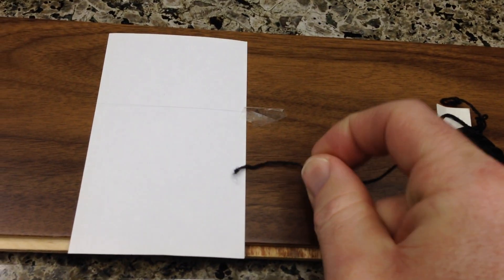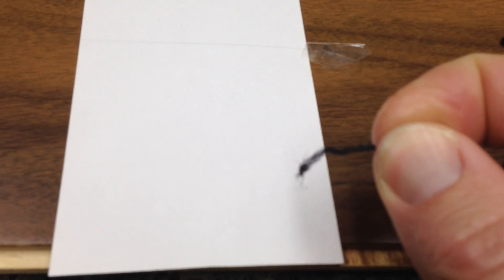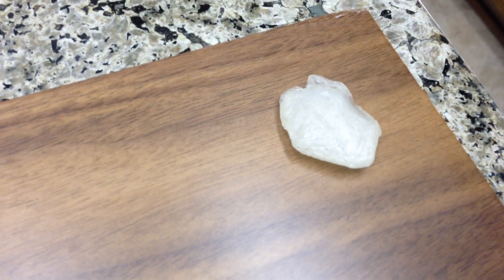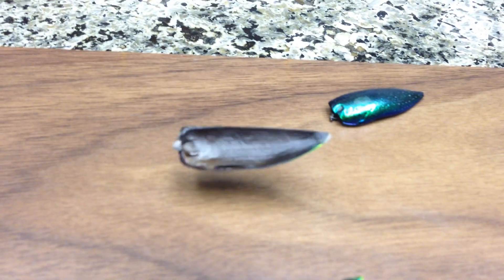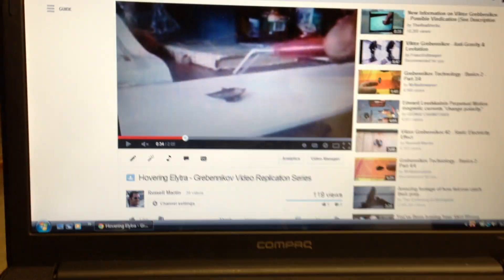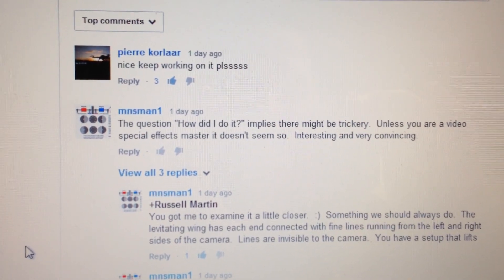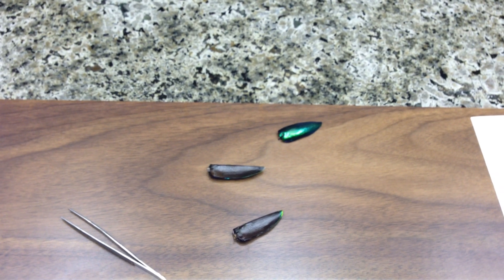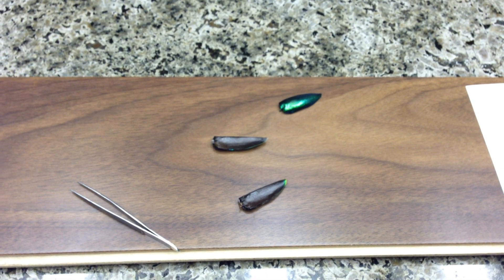Explanation Hovering Elytra - Grebennikov Video Replication Series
If you enjoy my videos, Please consider contributing to my research.

This Grebennikov video replication series is meant to invoke critical thinking when viewing similar videos claiming to use the cavernous structure effect.

Answer: Thread used to create the illusion of hovering

This video is not evaluating Grebenikov's theory or the validity of the cavernous structure effect (CSE). It is evaluating the video on YouTube that claims to be use the CSE.

While I feel the original video was faked, I believe it helped inspire many people to look into Grebennikov's research. These people, myself included, may not have done any research into the CSE had they not seen these videos. To that I say, well done sir.

Please leave your thoughts and comments below,

Russell